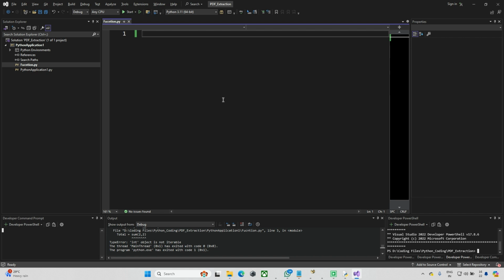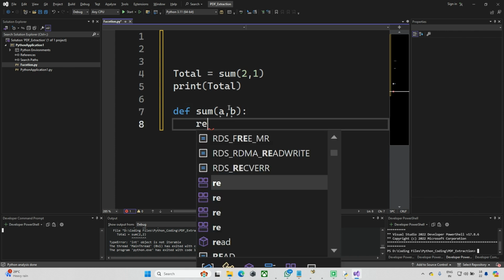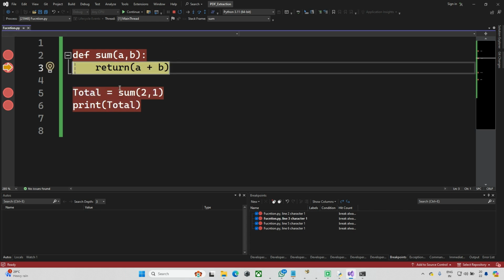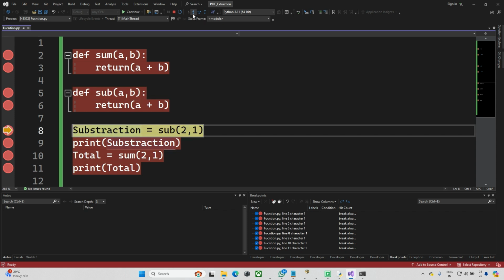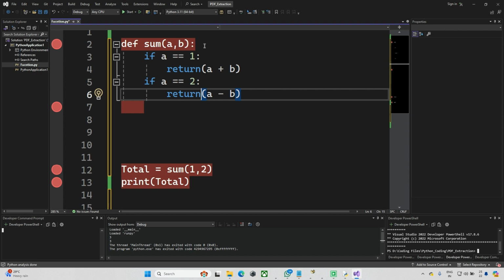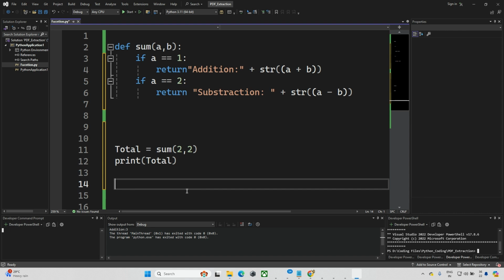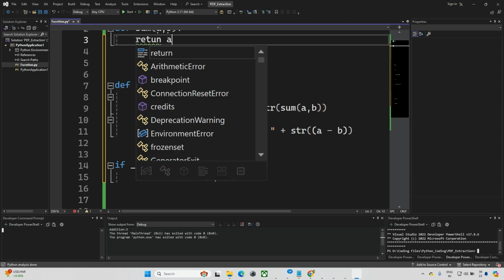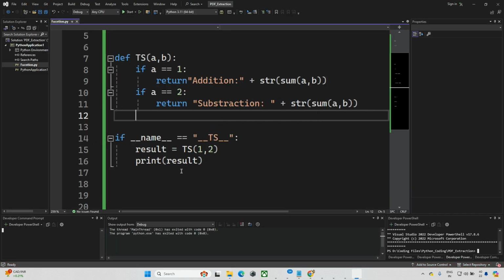Python Functions why need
In this video we are discussing about how to declare python functions, why using why it's matter and important